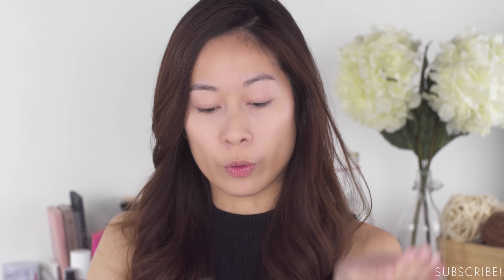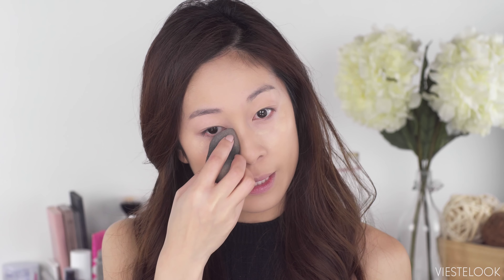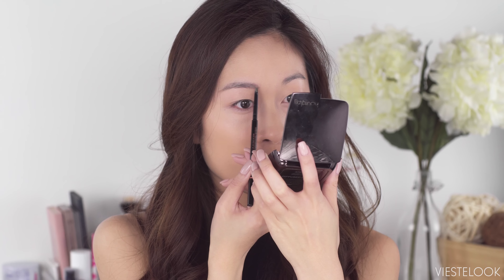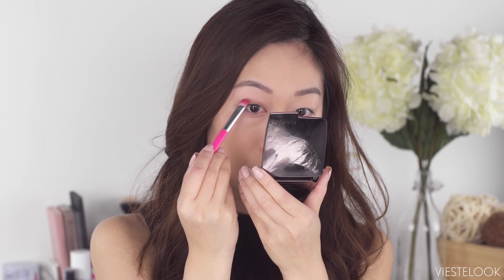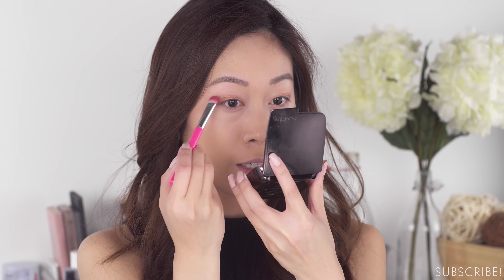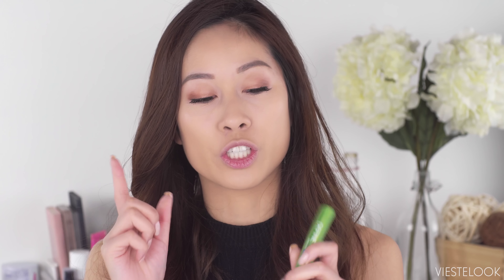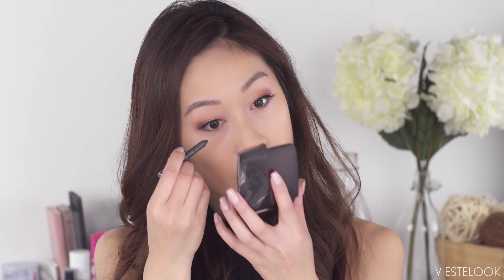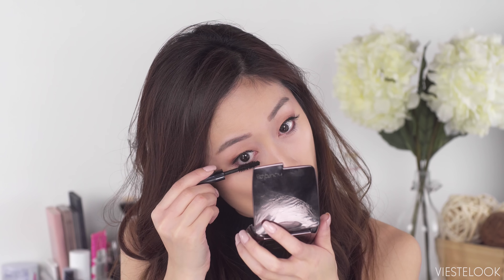Everyday Makeup Tutorial | Easy Makeup for School and Work | Viestelook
♥ Add me on Snapchat! Viestelook

Products Used:
L'Oreal Revitalift Miracle Blur
Tarte Maracuja Oil
Kose Sekkisei BB Cream #2
Revlon ColorStay Whipped Creme Makeup #250
Anastasia Brow Wiz - Caramel
Urban Decay 24/7 Glide on Eye Pencil - Black Velvet
M's One Natural Falsies
Urban Decay Perversion Mascara
NYC Bronzer
Smashbox Peony Blush
Bite Beauty Sable Lip Crayon